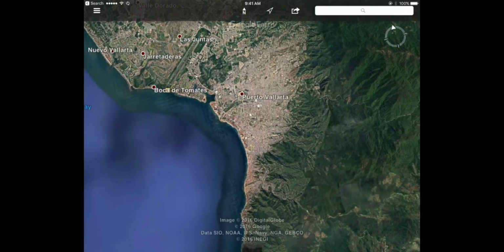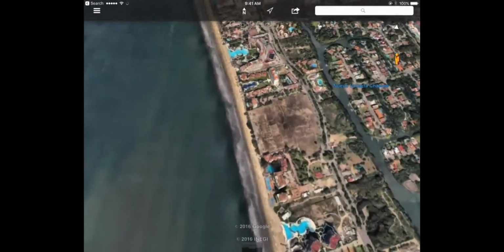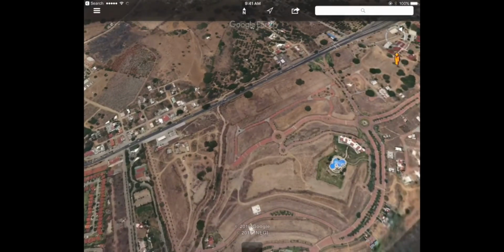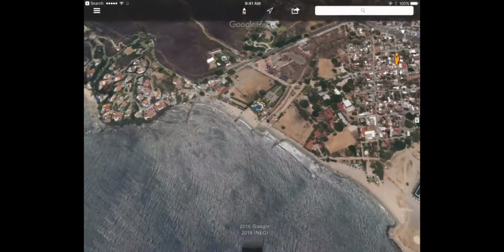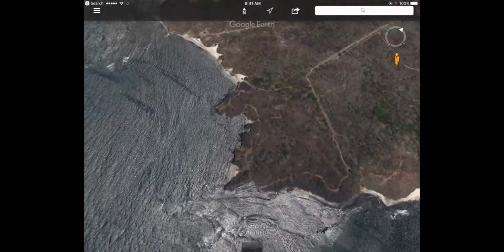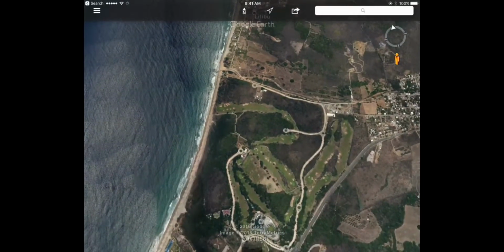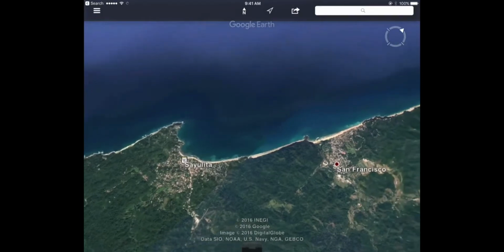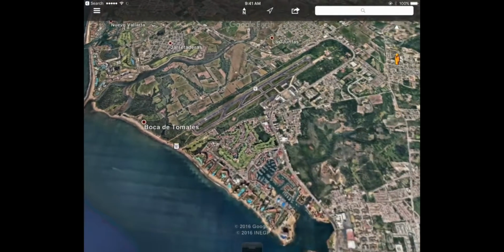North Shore2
Second video covering the northern half of the Bay of Banderas - using Google Maps and photos.